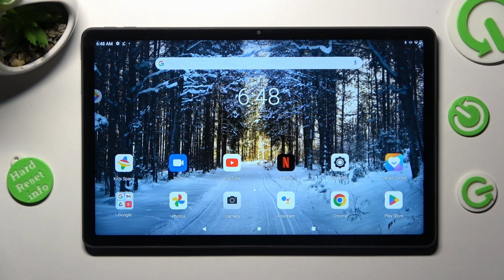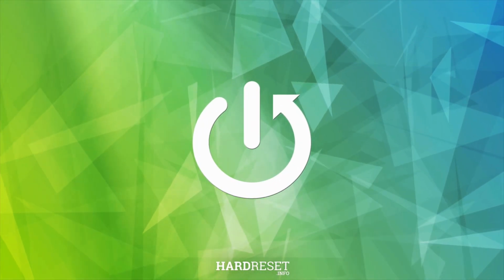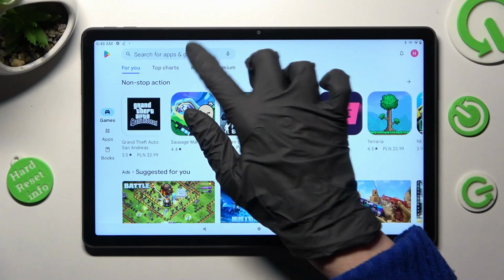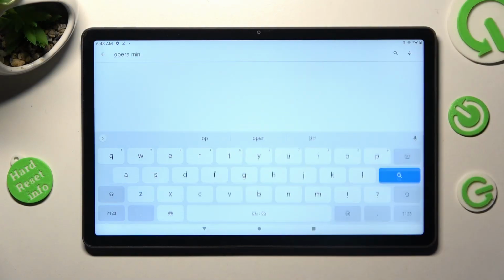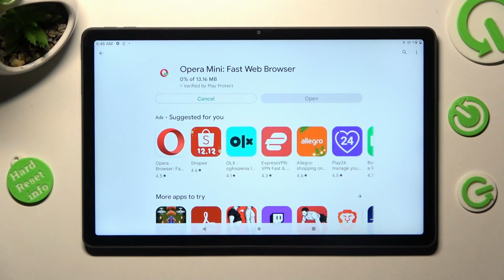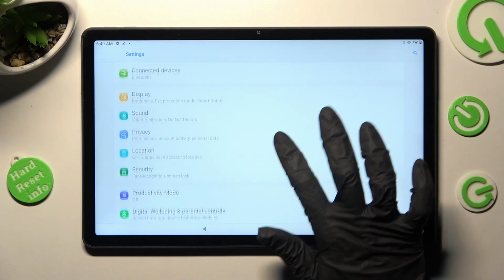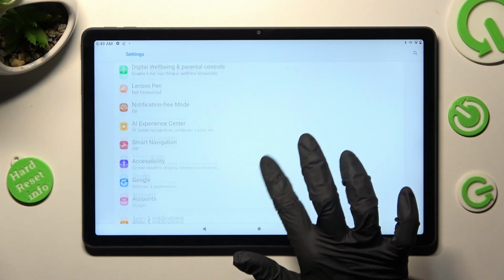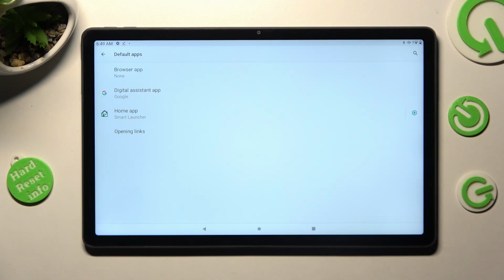LENOVO TAB P11 PLUS - How To Change Default Apps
Check more info about LENOVO TAB P11 PLUS :
To change the default apps on a Lenovo Tab P11 Plus, follow these steps:

From the home screen, tap the "Apps" icon to open the app drawer.

Tap the "Settings" app to open it.

Tap "Apps & notifications" in the device settings menu.

Tap "Default apps" in the "Apps & notifications" settings menu.

Tap the type of app you want to change the default for, such as "Browser," "Phone app," or "SMS app."

Select the app you want to use as the default from the list of available options.

The default apps on a Lenovo Tab P11 Plus are the apps that are used to perform certain tasks, such as browsing the web, making phone calls, or sending text messages. You can change the default apps by going to the "Default apps" settings and selecting a different app for each task.

How to manage default apps on LENOVO TAB P11 PLUS ?
How to select default apps in LENOVO TAB P11 PLUS ?
Can i change default apps on LENOVO TAB P11 PLUS ?
How to change default pdf reader on LENOVO TAB P11 PLUS ?